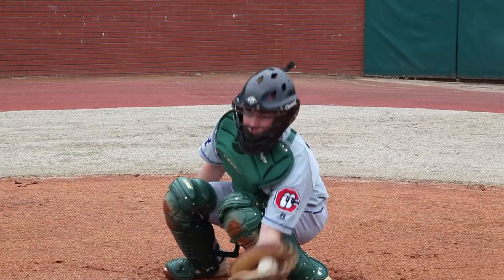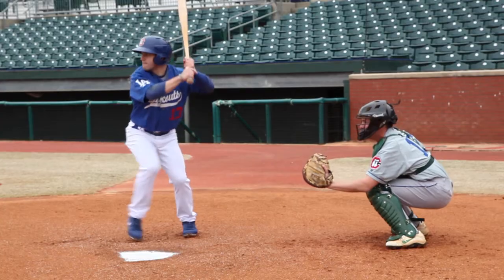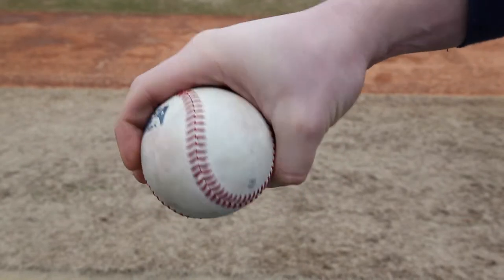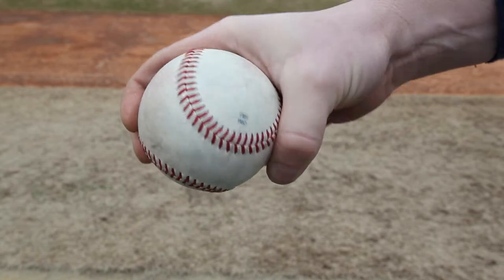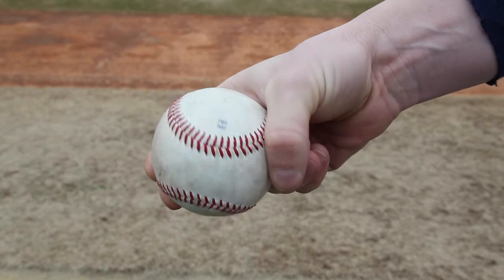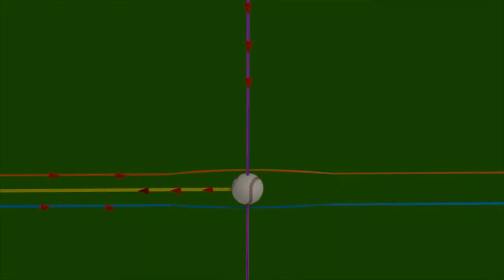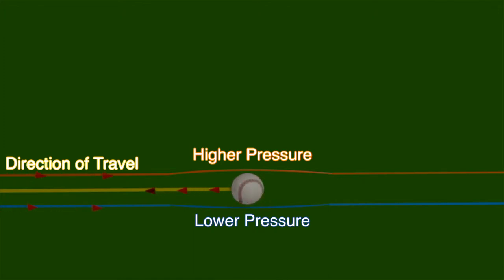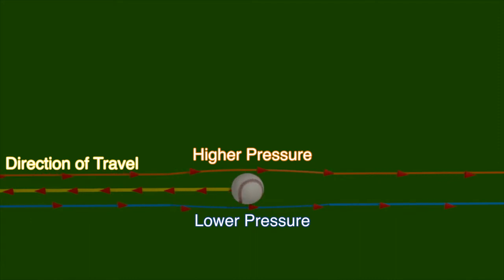Ahead of the Curve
Check out this great video our teen volunteers made about the science behind a curveball!